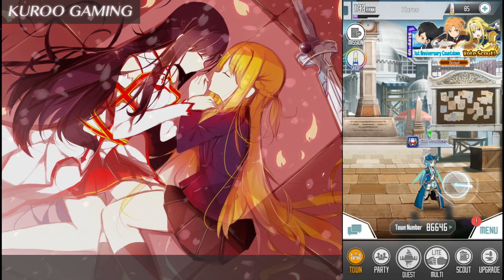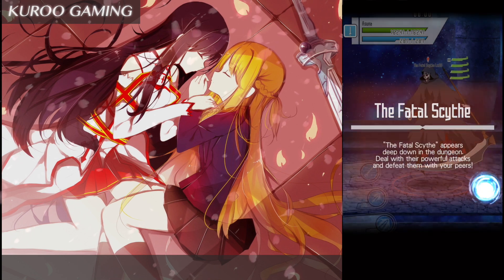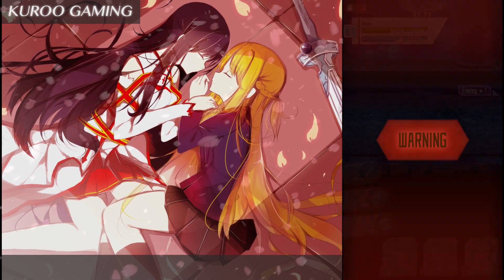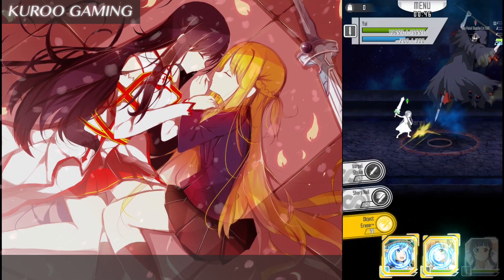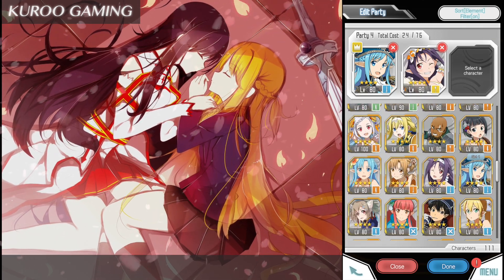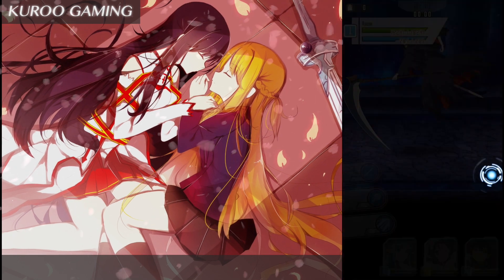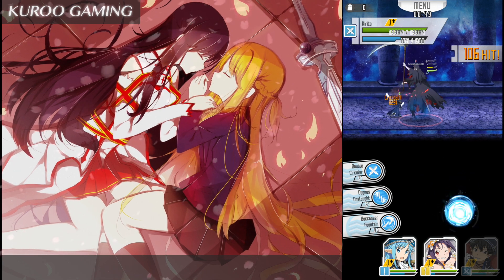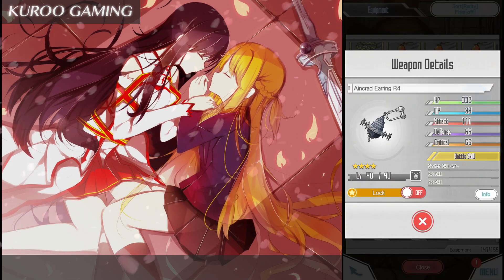Sword Art Online (Memory Defrag) - NEWS - Getting ready for the next Ranking Event? Solo FatalScythe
Small Guide on how to kill Fatal Scythe :D

He is pretty easy top beat at least till Master. Don't know about Master+1 but we will need to see about that later when it comes out xD

come by and say hi :)

Please Comment, Share and press "Like" as it helps me out a lot ˆˆ and what awaits us in the next few days :D